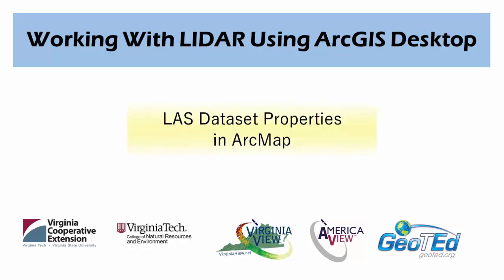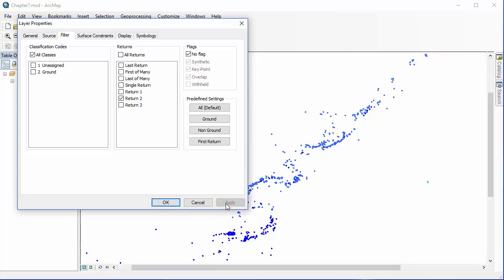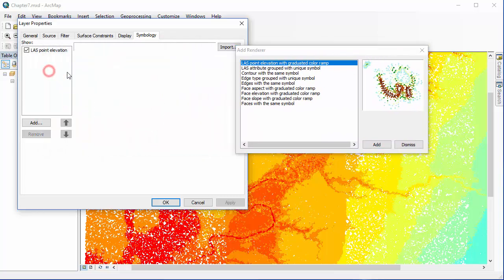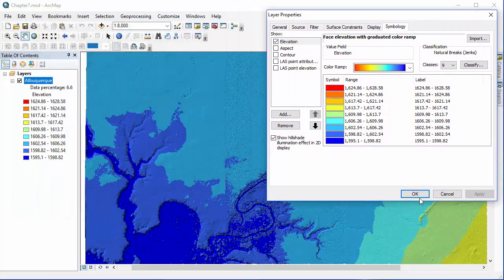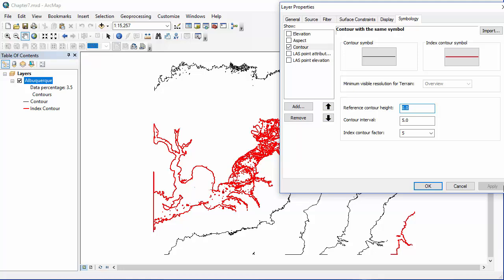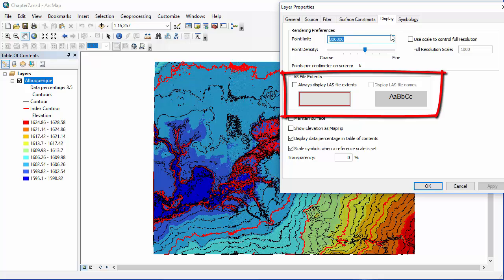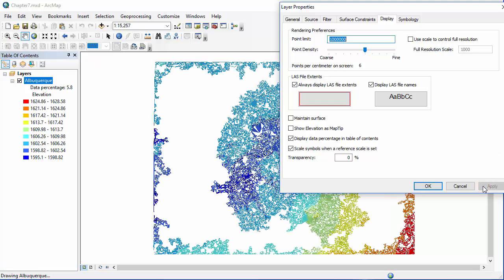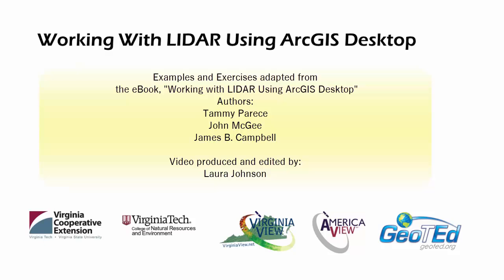Chapter 7: LAS Dataset Properties in ArcMap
Chapter 7 video tutorial to complement the book, "Working with LIDAR Using ArcGIS Desktop." This video covers the dataset properties dialog box and different display options for LAS datasets when working in ArcMap.